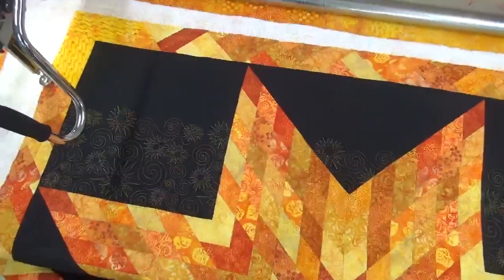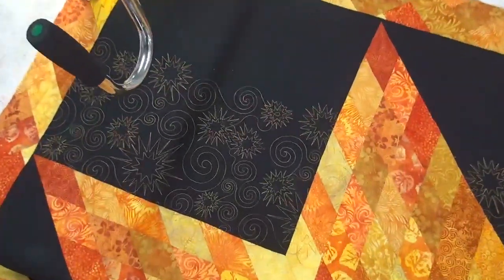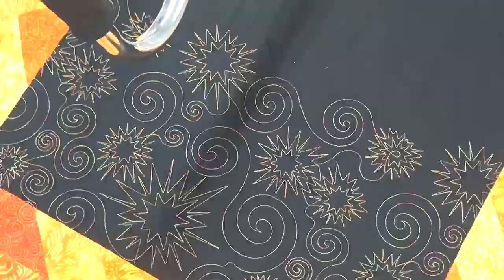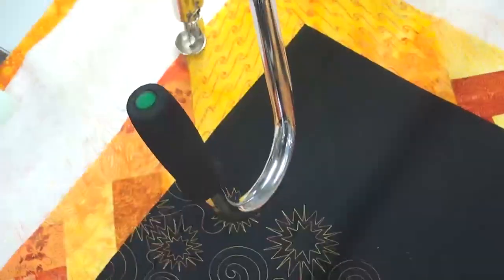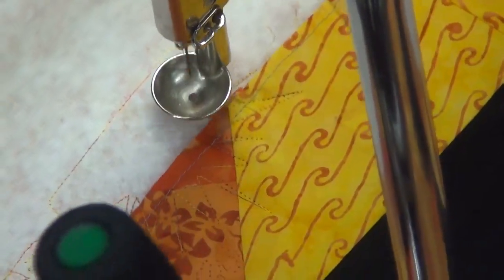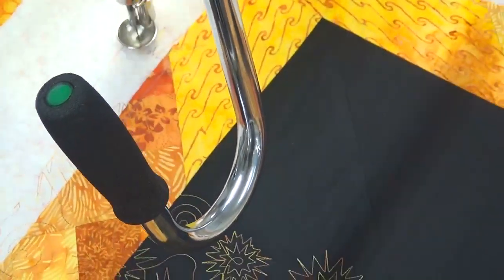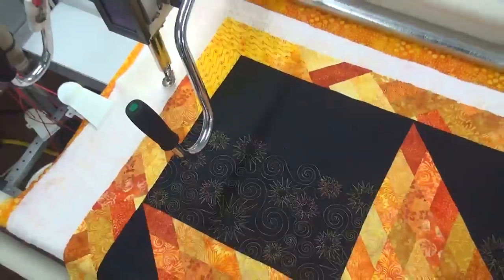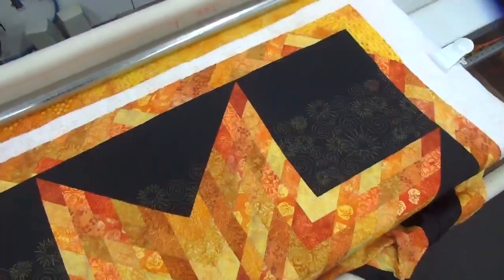Fireworks 1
Video of Longarm Quilt Stitching filmed at NW Quilting Service
Over 1300 stitching patterns with easy online ordering!  Visit our YouTube channel